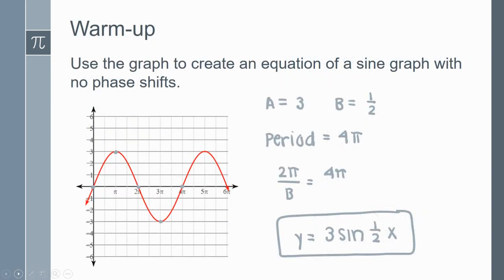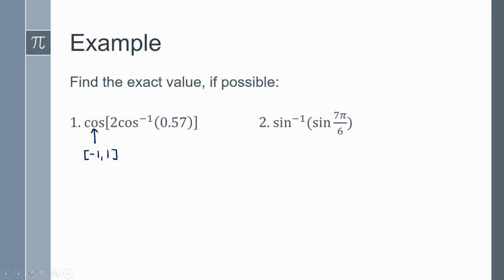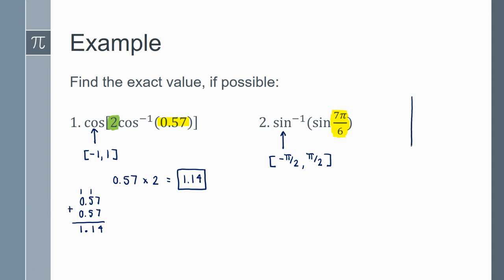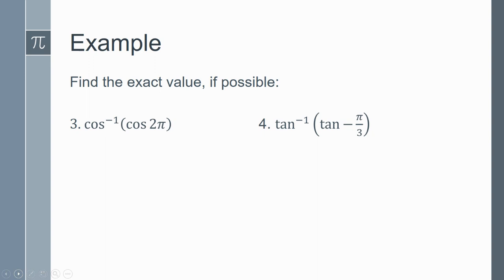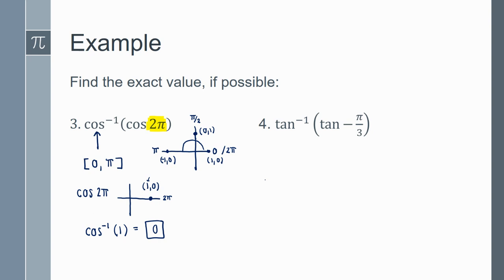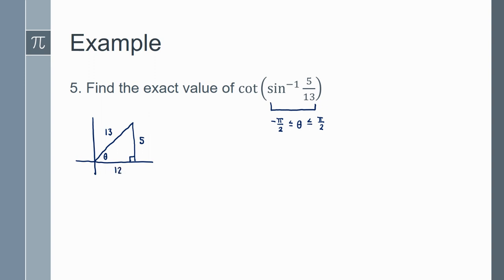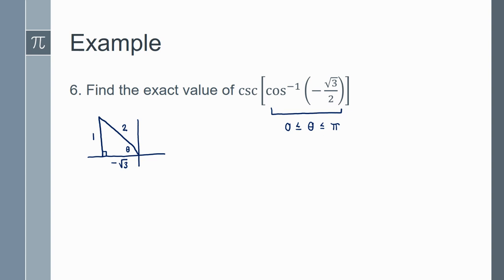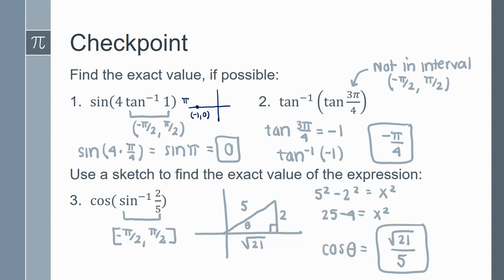H Algebra 2: Lesson 5.7 Day 3